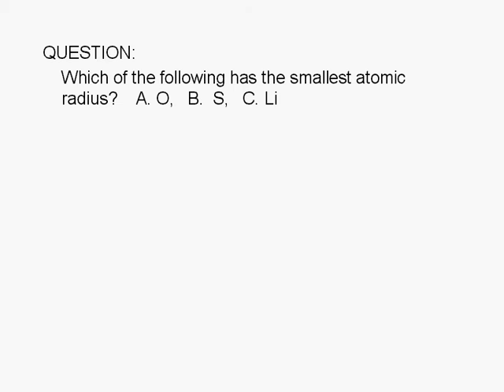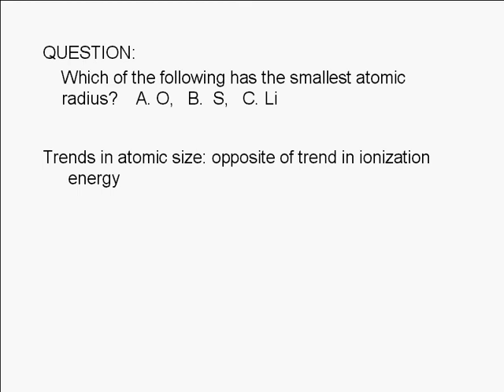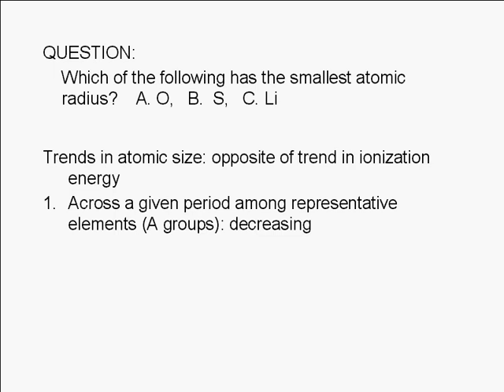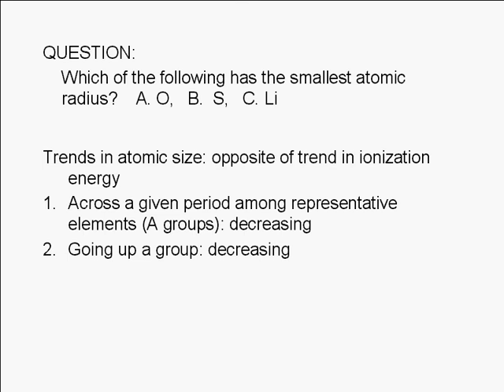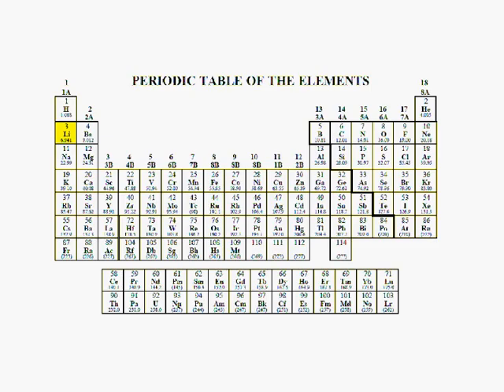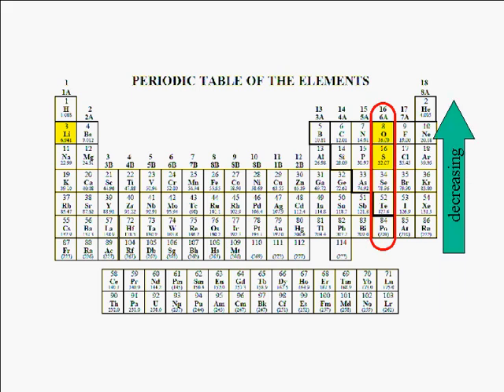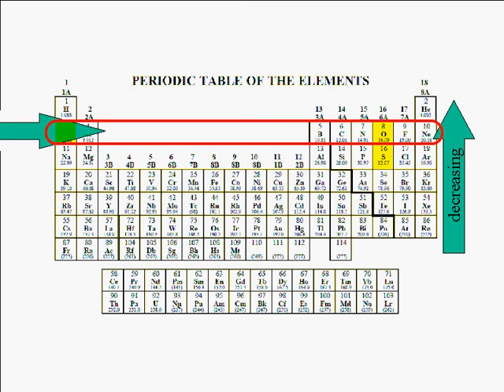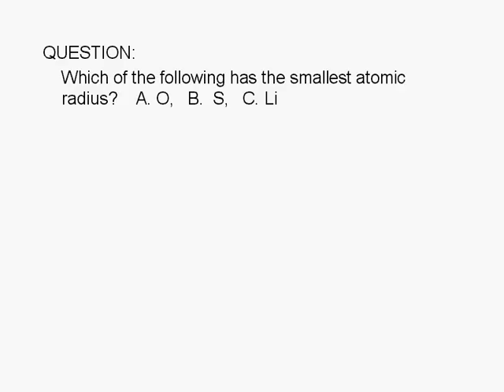2-6-4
Which of the following has the smallest atomic radius? A. O, B. S, C. Li